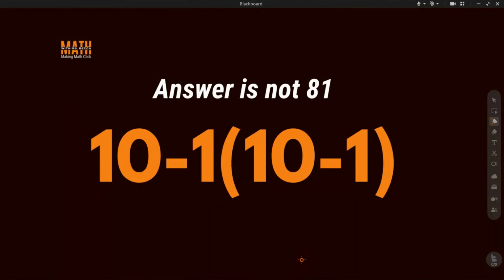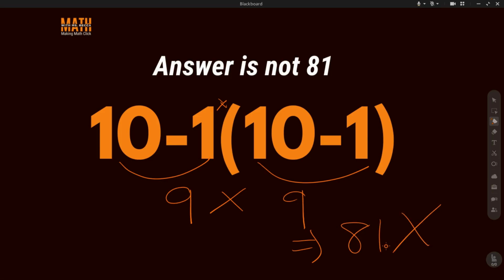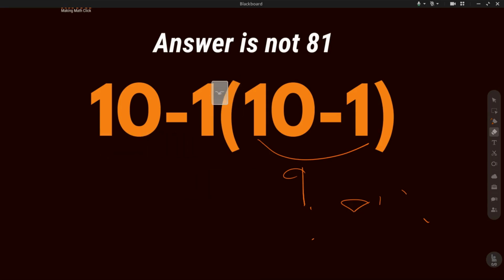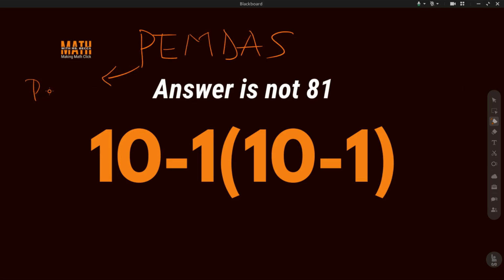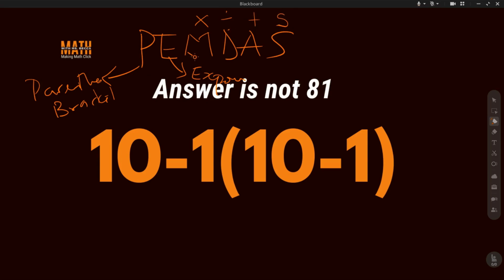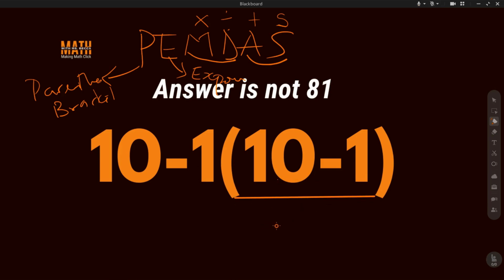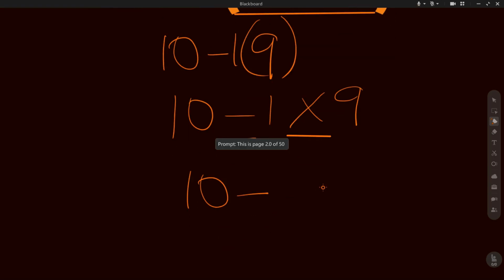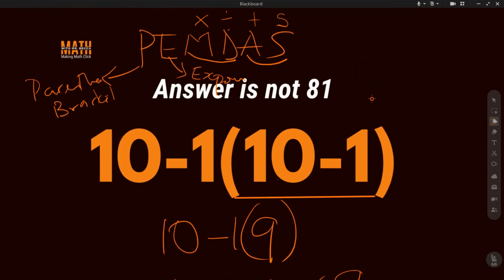Most People Fail This Order of Operations Challenge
Can You Solve This Simple Math Problem:
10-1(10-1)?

📌Reach out for personalised help